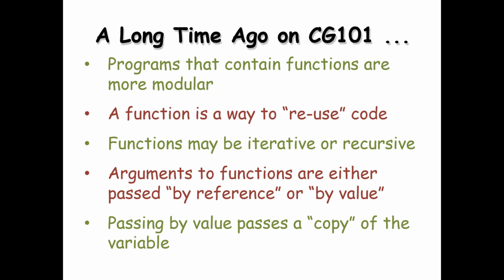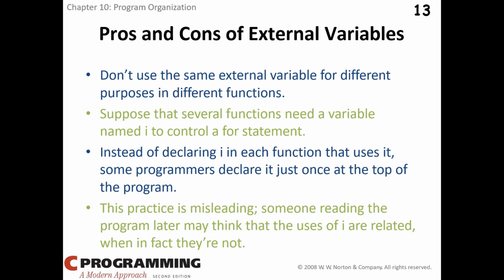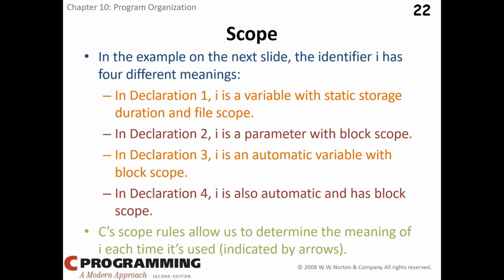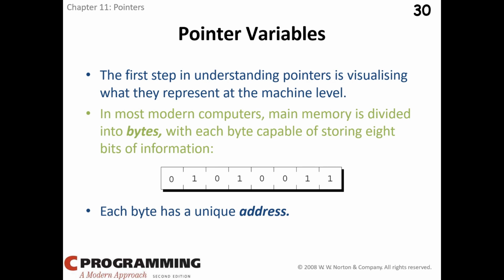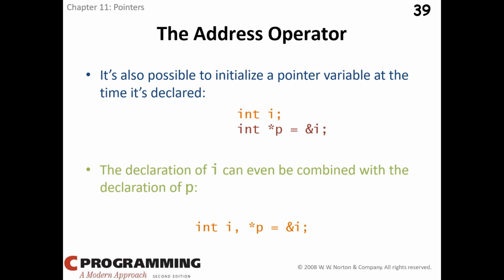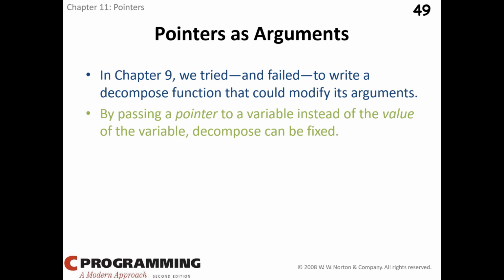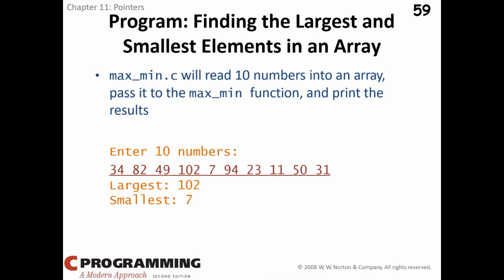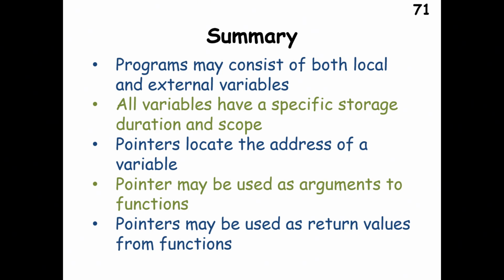Lecture Week 12 | Organisation and Pointers in C